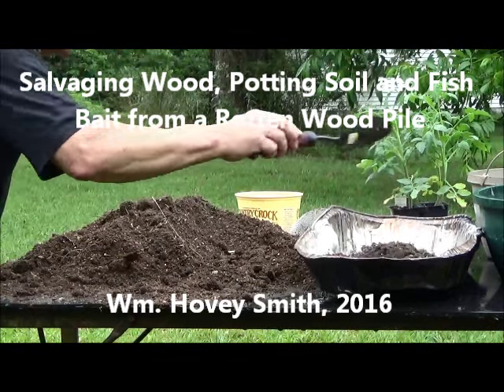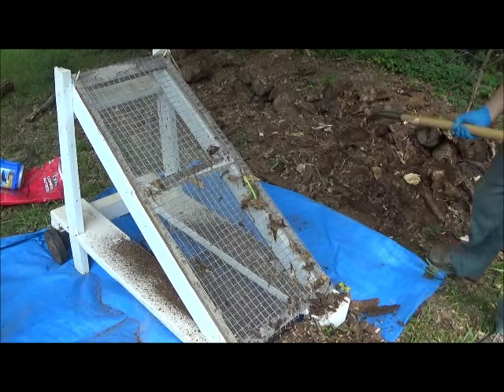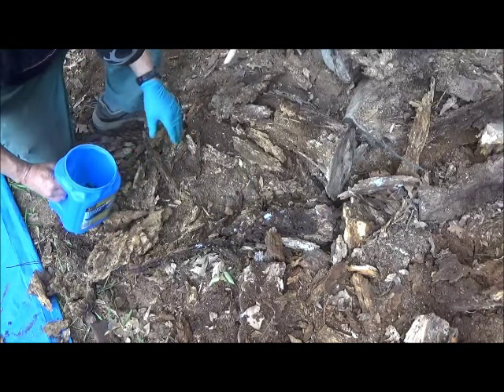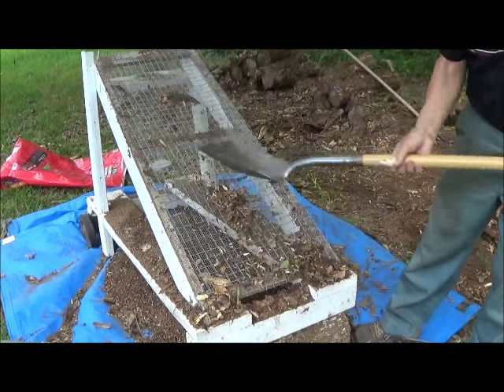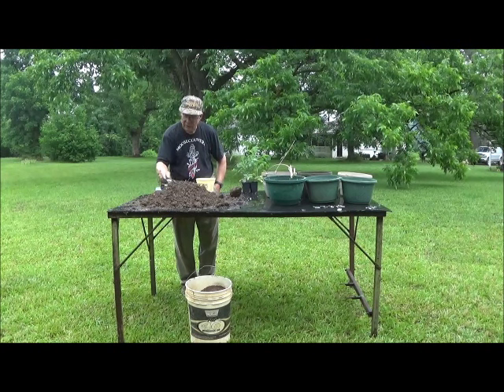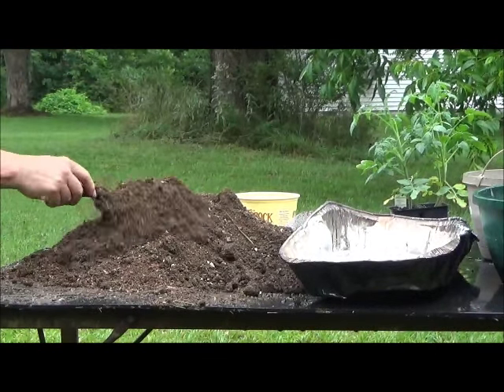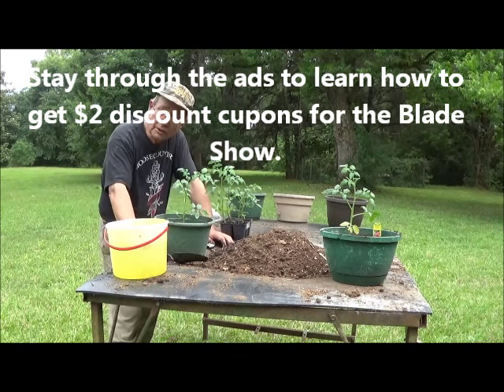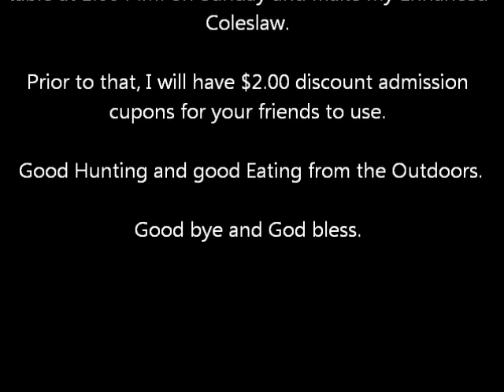Salvaging Wood, Potting Soil and Fish Bait from a Rotten Wood Pile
A pecan woodpile is salvaged to produce some usable wood, an excellent potting soil and  fish bait..